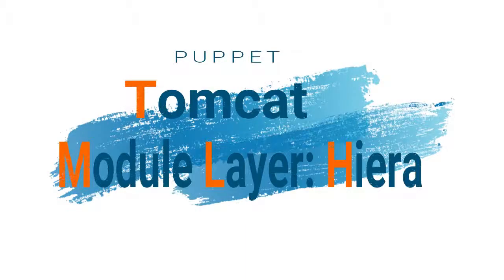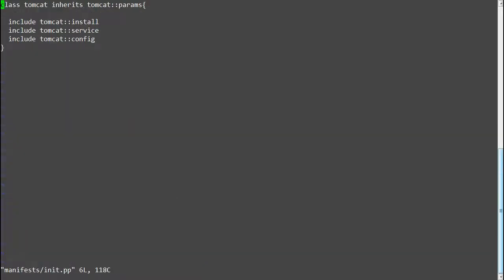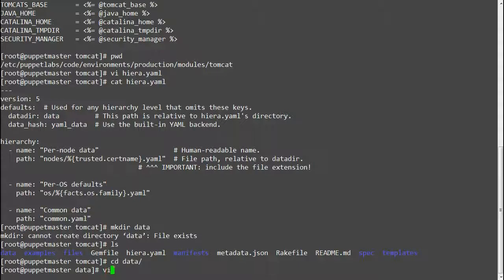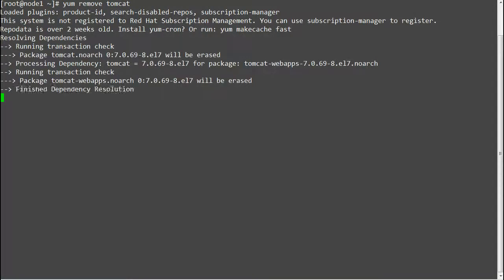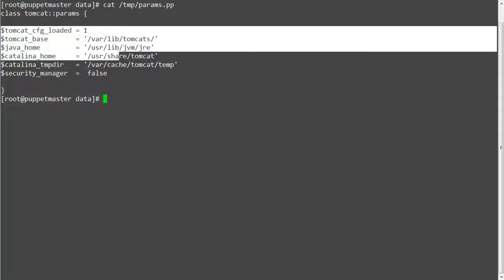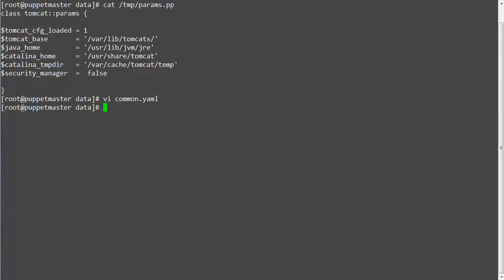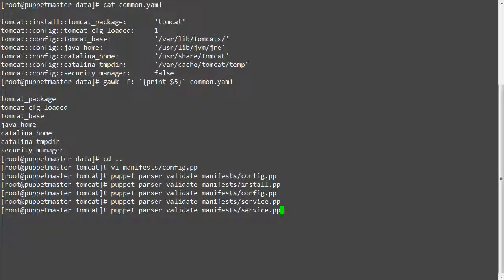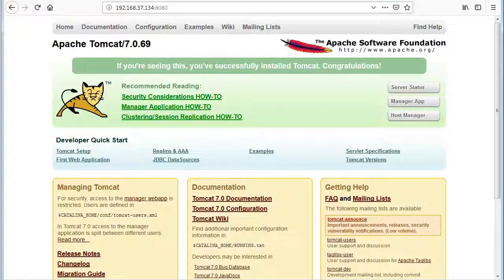6.2 Puppet Hiera, Hiera Lookup for Tomcat Template